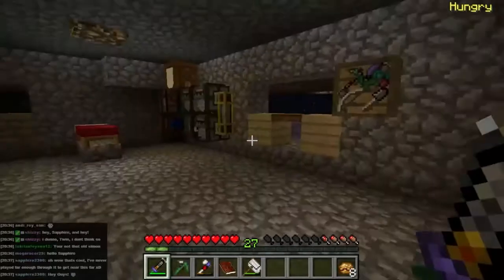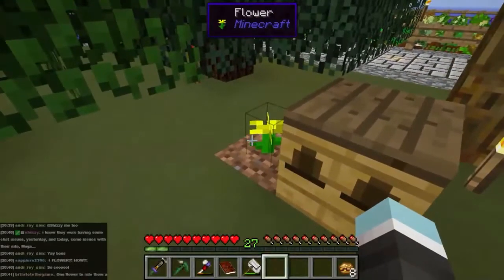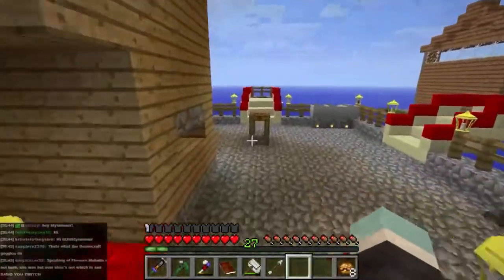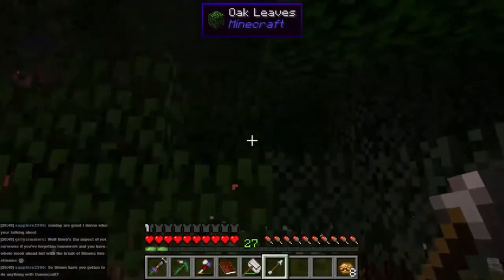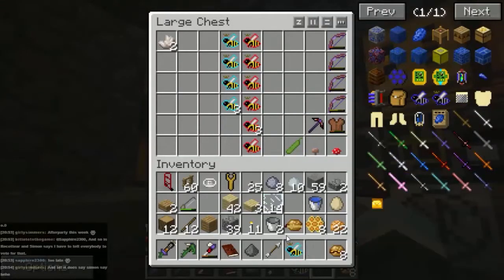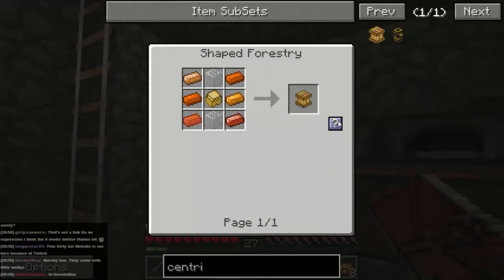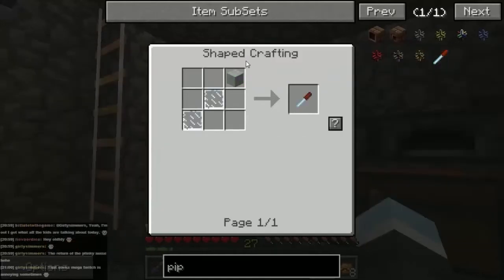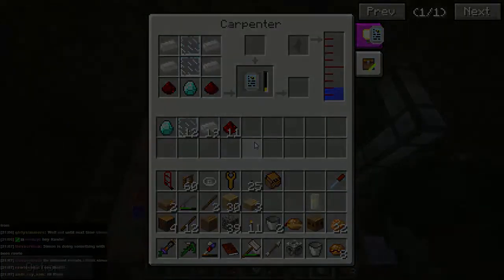Agrarian Skies - Hardcore Minecraft Episode 18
Join me as I fight once again with a new mod. We get a little closer to bees! Agrarian skies is a modded skyblock Minecraft map where you have extremely limited materials to start with and need to rebuild the world.

To vote for what I play during the next livestream (Weds 18th 7:30PM GMT) please go . Don't forget to vote even if you don't watch the livestream, it will be put up on Youtube too!